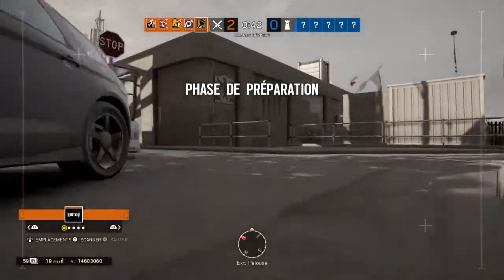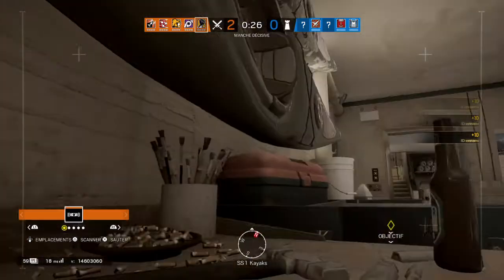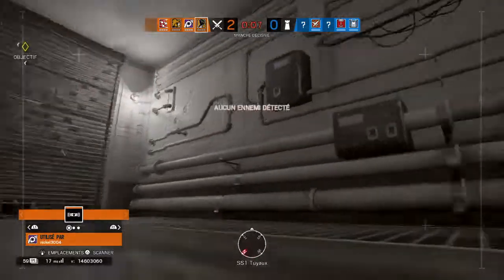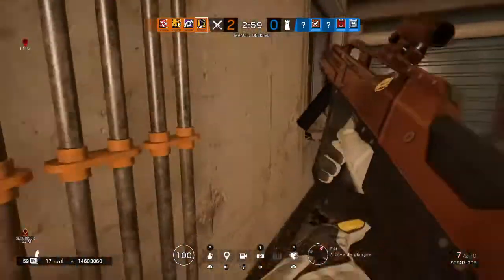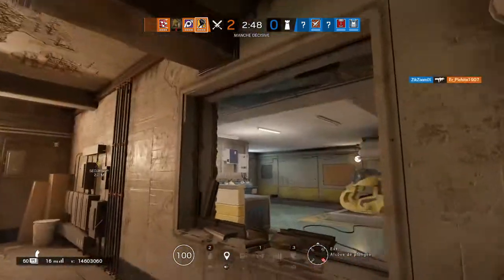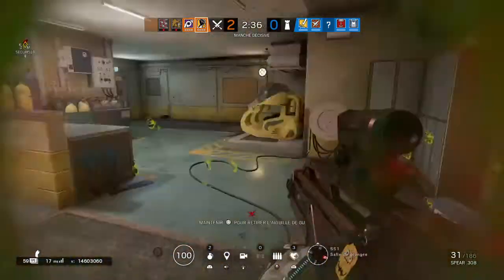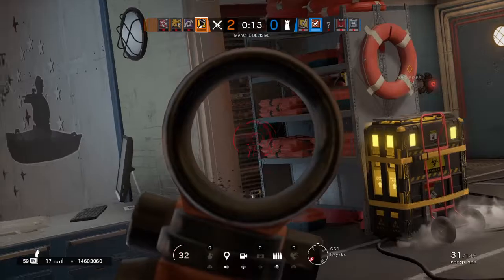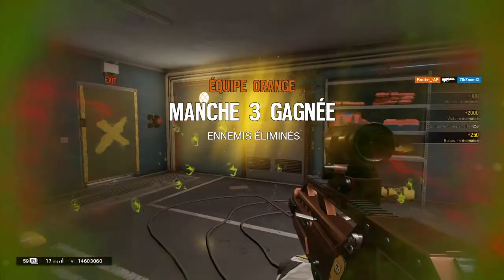Tom Clancy's Rainbow Six® Siege_/Finka Clutch Ace